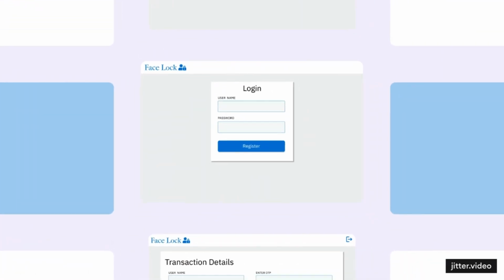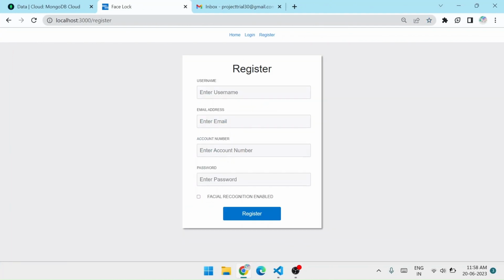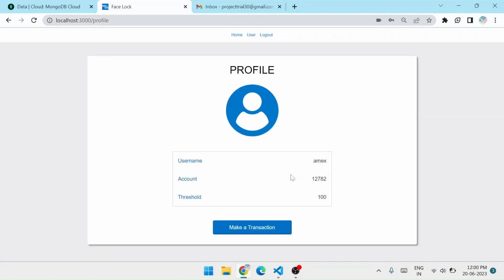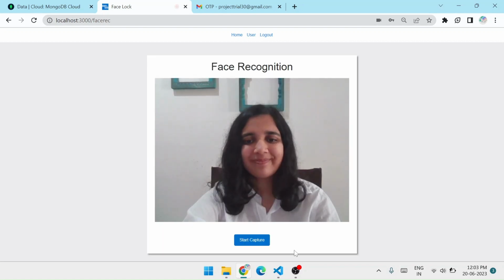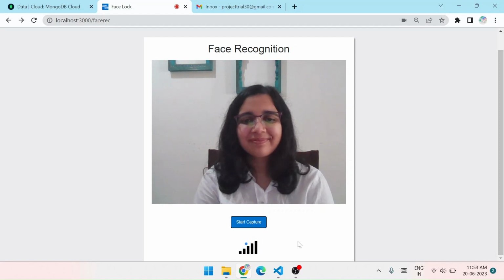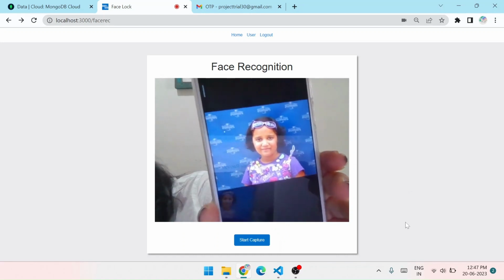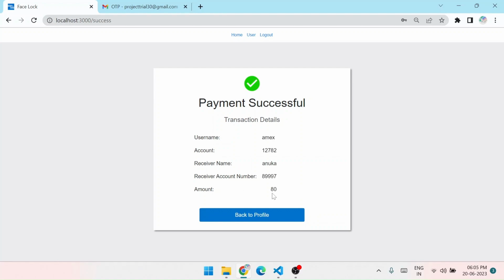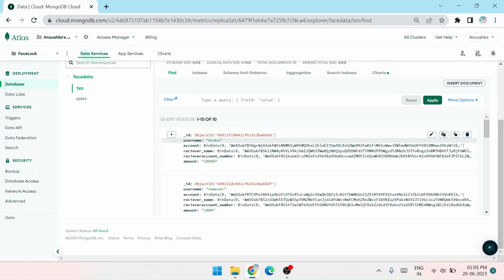FaceLock - American Express Makeathon Submission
Our final submission for American Express 2023 Makeathon for the track "Facial Recognition for transactions or OTP".

Made with love by Team ADApt 💙